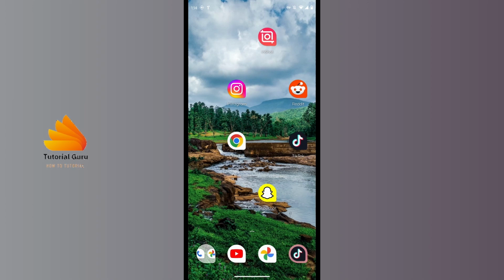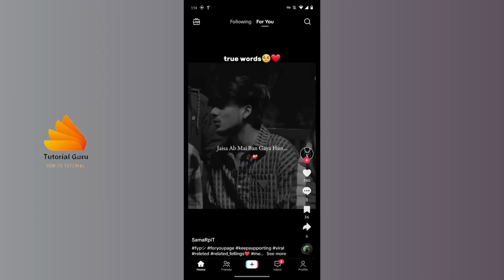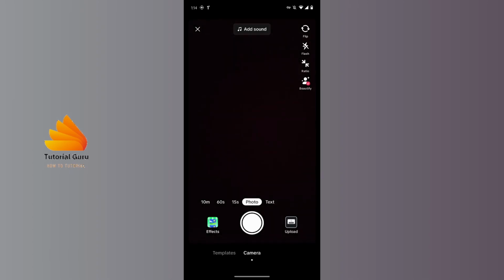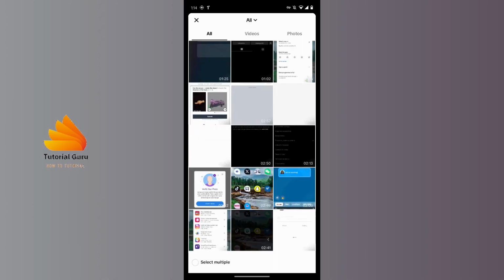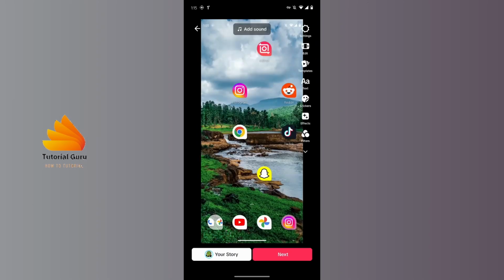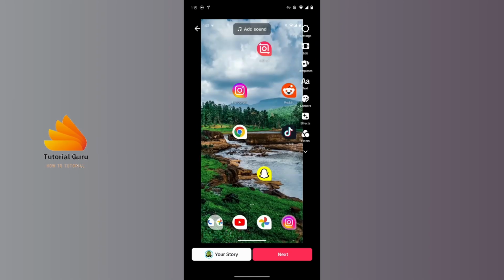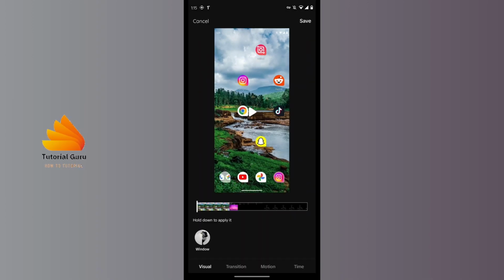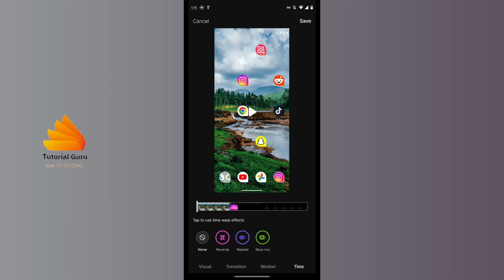How to Reverse a Video on TikTok?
Learn How to Reverse a Video on TikTok with quick and easy steps.

Unleash your creativity on TikTok! In this quick tutorial, TutorialGurudev will guide you through the simple steps of reversing a video on TikTok. Whether you want to add a unique twist to your dance moves or create an eye-catching effect, reversing your video can do the trick. Join us as we explore the easy process of making your content stand out by reversing the action. Watch, learn, and start creating engaging content on TikTok today!